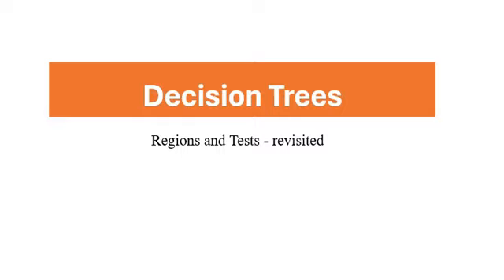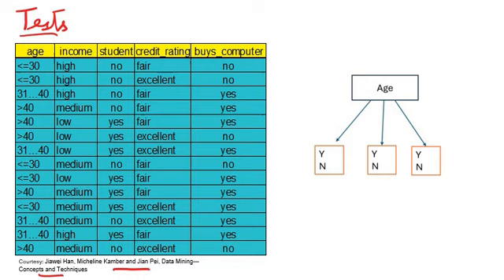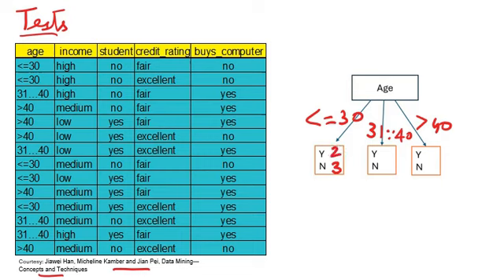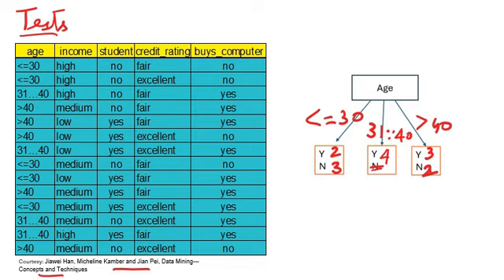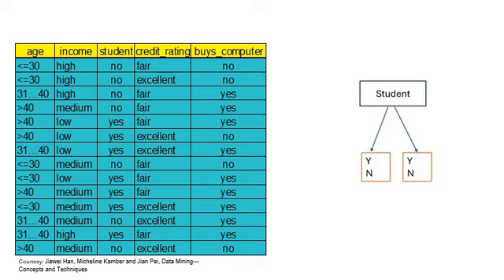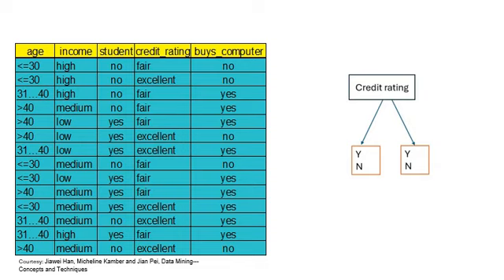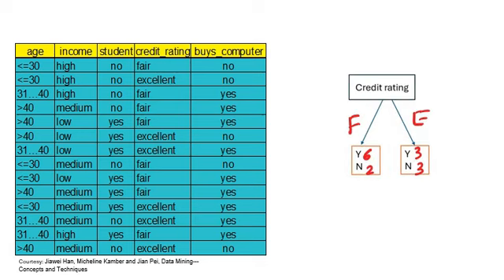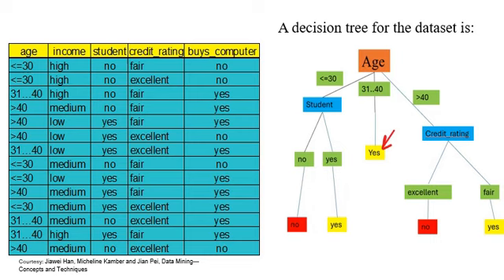Decision Trees Part 5 | More examples - Regions and Tests